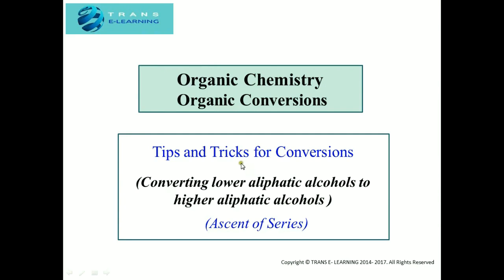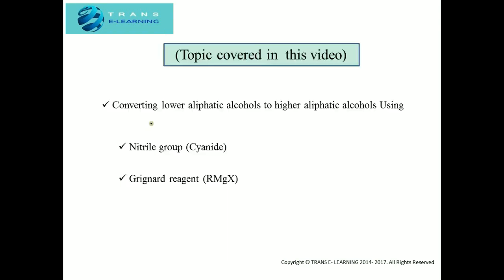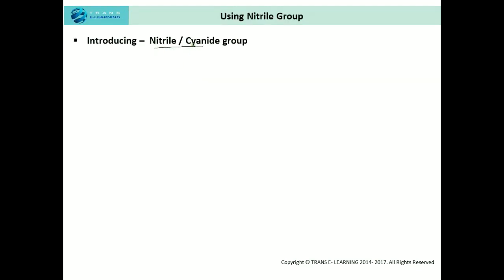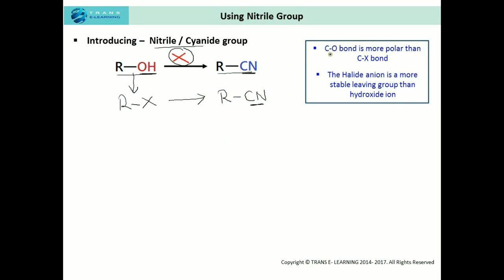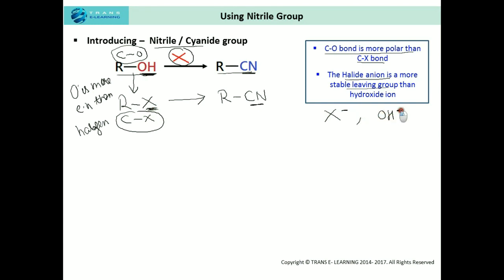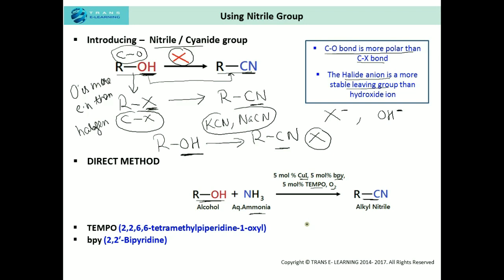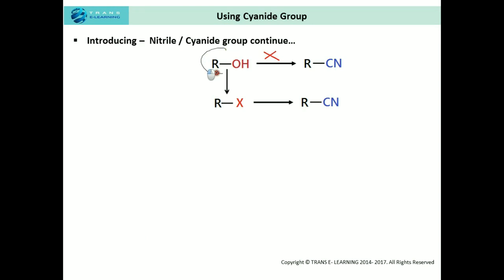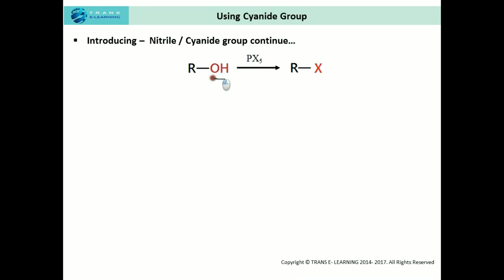UPGRADING ALCOHOLS USING 💥CYANIDE ⚡| ORGANIC CONVERSION SERIES ⚾🧪PRACTICE PROBLEM 2 (PART 1)🧪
This video explains the tips and tricks to CONVERT LOWER ALIPHATIC ALCOHOLS TO HIGHER ALIPHATIC ALCOHOLS
USING
NITRILE GROUP (CYANIDE GROUP)

This method is also known as ASCENT OF SERIES, as by this method one more Carbon atom is introduced into the Carbon chain and the product has ONE MORE CARBON ATOM THAN PARENT COMOUND

This video explains how to introduce the Nitrile or cyanide group into the Carbon chain by using

1) Sodium or Potassium Cyanide
2) TEMPO (2,2,6,6-tetramethylpiperidine-1-oxyl)
3) bpy (2,2′-Bipyridine)

STEPS
1) TO CONVERT LOWER ALCOHOL TO ALKYL HALIDE : Use PCl5, SOCl2+ Pyridine, Lucas Reagent (HCl+ZnCl2)

2)  TO CONVERT ALKYL HALIDE TO CYANIDE /NITRILE :Use Potassium or Sodium Cyanide

3) TO CONVERT CYANIDE /NITRILE TO ALKYLAMINE : Use Reducing agents like LiAlH4

4) TO CONVERT AMINE TO HIGHER ALCOHOL : Use Nitrous Acid

In the end an example of Conversion of Ethanol to Propan-1ol is also explained

✨ 🗼🛰⚾🌡TOP CONCEPTS IN PHYSICS, CHEMISTRY & MATH🧪🌏👓😎🚀⚡